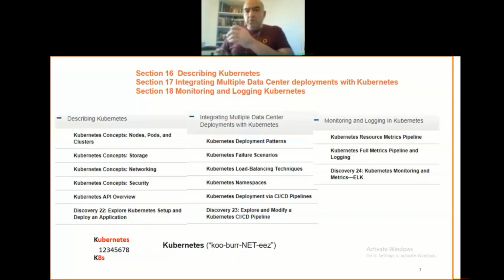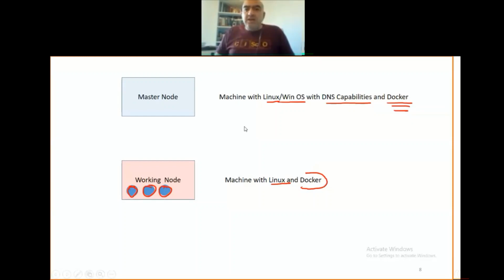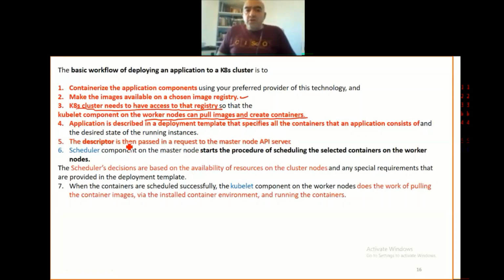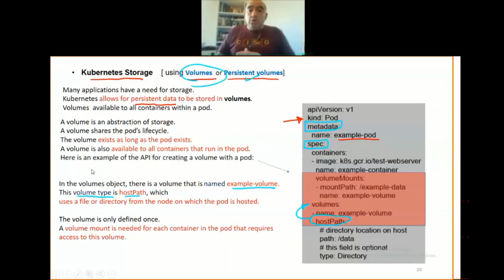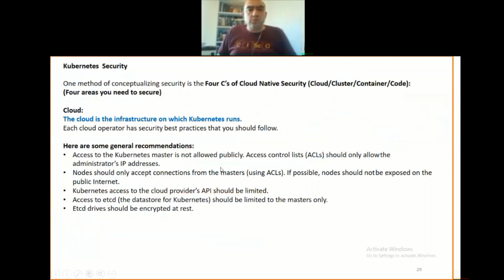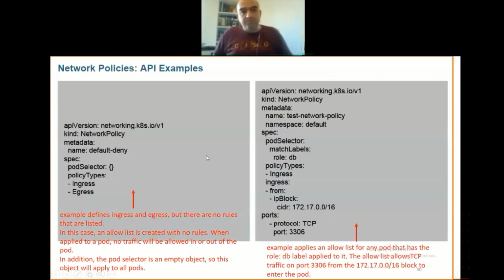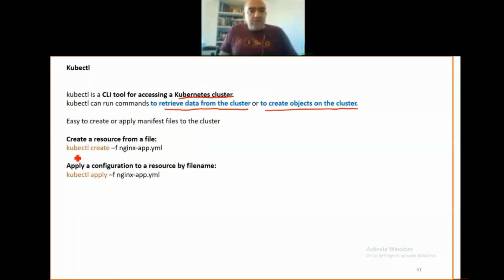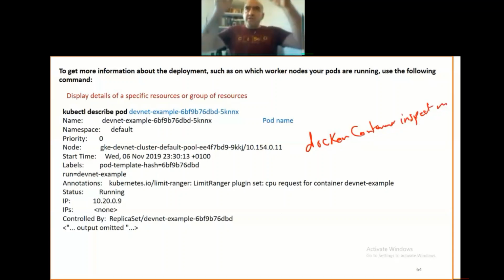Introduction to Kubernetes